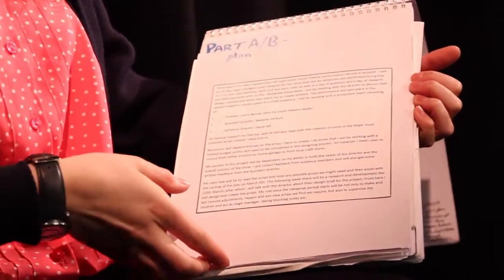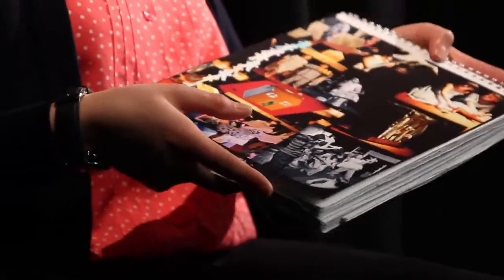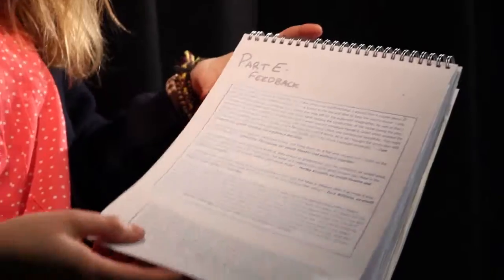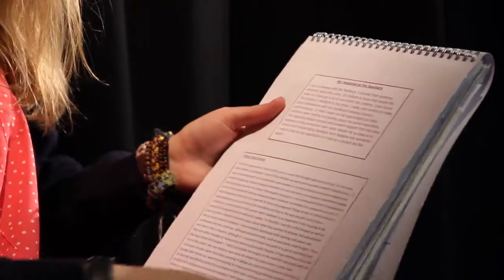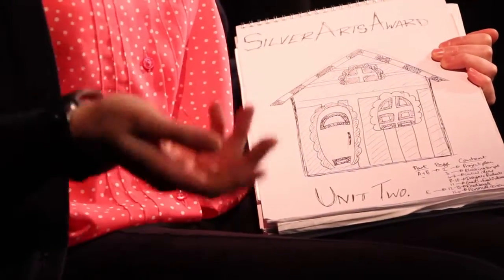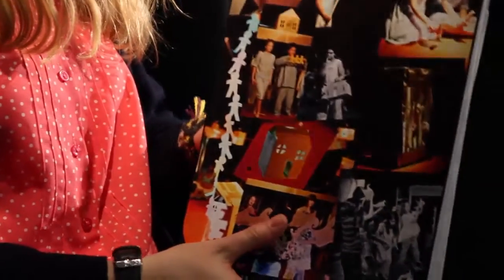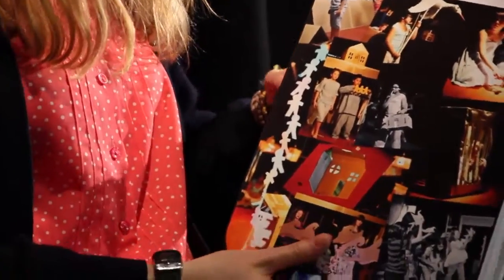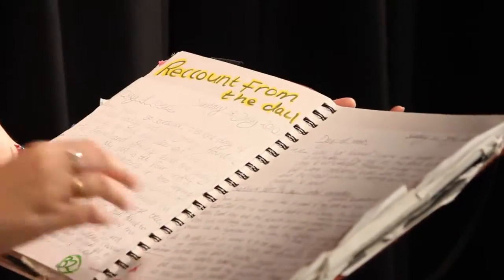Silver Arts Award Portfolio Examples